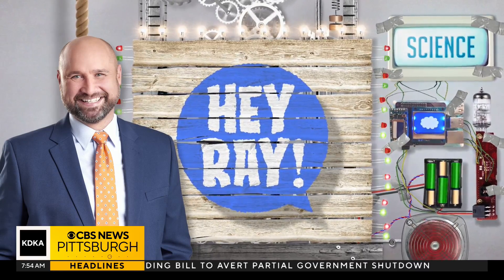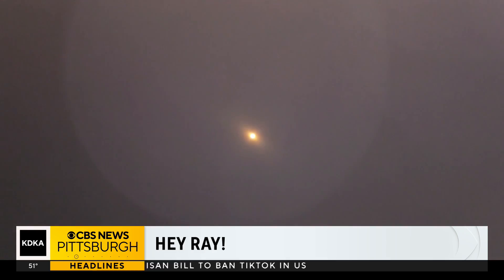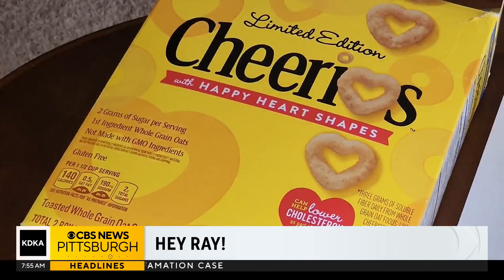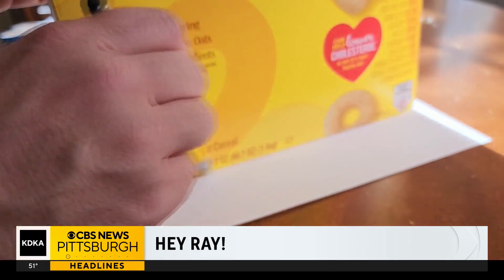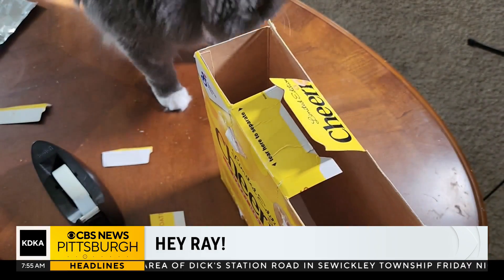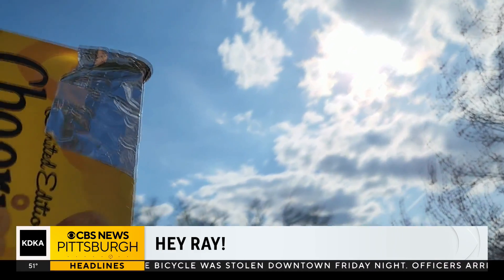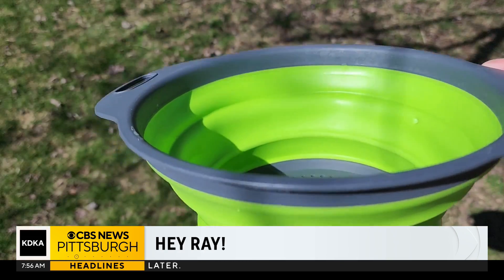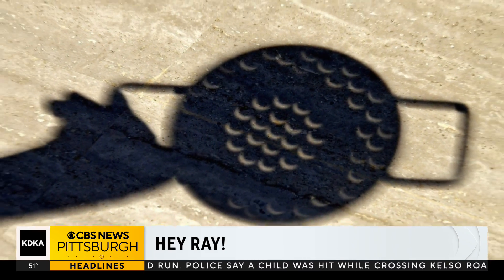Hey Ray: Making a solar eclipse pinhole viewer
So, you couldn't get solar eclipse glasses, no worries! Ray and Elizabeth Petelin will show you how to make your own!